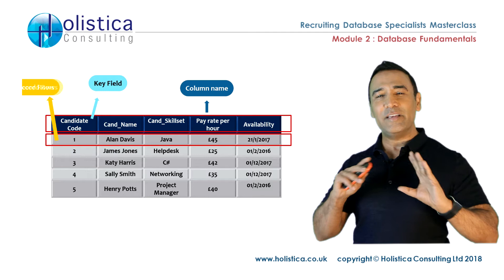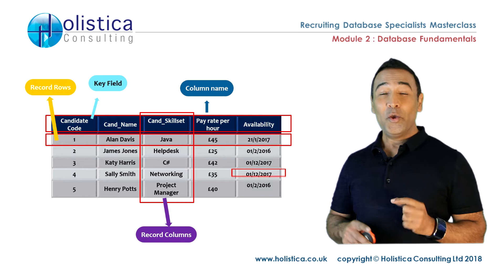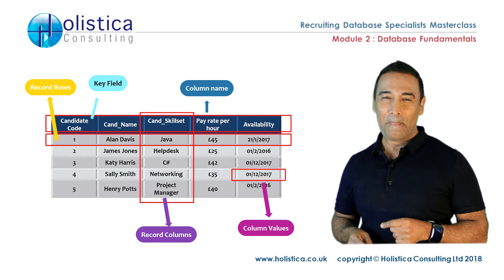Database Design with Ayub Shaikh || IT Recruitment Demystified || Holistica consult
IT Recruitment training
IT training
Holistica Consulting
Ayub Shaikh

In this video, we discussed about Database design
Database Design
The organising of data using a database model is called database design. The designer decides what data must be saved and how the various data parts should be connected. They may start fitting the data to the database model using this information. The data is handled via a database management system.

While working for IBM, Edgar Frank "Ted" Codd devised the relational model for database administration, which serves as the theoretical foundation for relational databases and database management systems.

 Codd's 12 rules:

After conducting a considerable study on the Relational Model of database systems, Dr. Edgar F. Codd devised his own set of twelve principles that a database must follow in order to be considered a real relational database.

These rules may be applied to any database system that merely has relational capabilities for managing stored data. This is a fundamental rule that serves as the foundation for all other rules.

information rule.(Rule 1)
A value of a table column must be stored in a database, whether it be user data or metadata. In a database, everything must be saved in a table format.

Guaranteed Access Rule. (Rule 2)
With a combination of table-name, primary-key (row value), and attribute-name, every single data piece (value) is guaranteed to be logically accessible (column value). Other methods of data access, such as pointers, are not allowed.

NULL Values Must Be Handled in a Systematic Manner (Rule 3)
A database's NULL values must be treated in a consistent and methodical manner. This is a crucial criterion since a NULL might mean one of three things: data is missing, data is unknown, or data is irrelevant.

Maintain an active online catalogue (Rule 4)
The complete database's structural description must be recorded in an online catalogue called a data dictionary, which may only be viewed by authorised users. Users can access the catalogue using the same query language they use to access the database.

Sub-Language Rule for Comprehensive Data (Rule 5)
Only a language with a linear syntax that enables data definition, data manipulation, and transaction management procedures may access a database. This language can be used either directly or through an application. It is considered a violation if the database provides access to data without using this language.

Look at the Updating Rule (Rule 6)
The system must be able to update all database views that may possibly be modified.

Insert, Update, and Delete at the Highest Level (Rule 7)
A database must be able to handle high-level insertion, update, and deletion. This can't be limited to a single row; it needs to support operations like union, intersection, and minus to produce sets of data records.

Physical Data Independence (Rule 8)
The data stored in a database must be unaffected by the applications that use it. Any changes to a database's physical structure must not have an impact on how external applications access the data.

Logical Data Independence (Rule 9)
A database's logical data must be independent of the user's perspective (application). Any changes to logical data must not have an impact on the programs that rely on it. There should be no impact or modification on the user application if two tables are combined or one is separated into two separate tables. This is one of the trickiest rules to follow.

Integrity and Independence (Rule 10)
A database must be self-contained from the application it serves. Without requiring any changes to the program, any of its integrity restrictions may be independently adjusted. This rule separates the database from the front-end program and its user interface.

Distribution Independence (Rule 11)
The end-user should not be able to tell that the data is spread across many sites. Users should always have the perception that the information is only available at one location. This rule is considered to be the bedrock of distributed database systems.

Non-Subversion Rule (Rule 12)
If a system contains a user interface that allows access to low-level records, the user interface must not be able to undermine the system or circumvent security and integrity requirements.